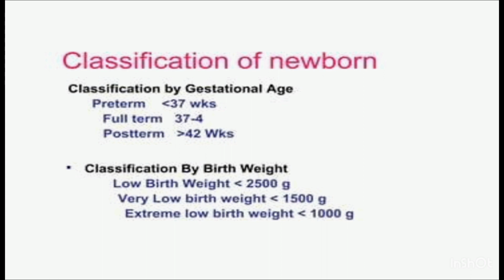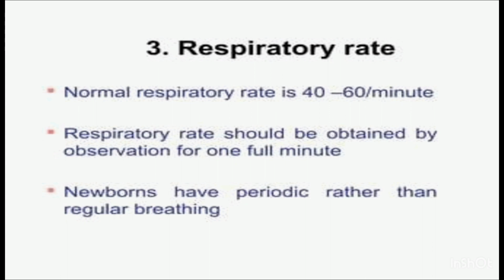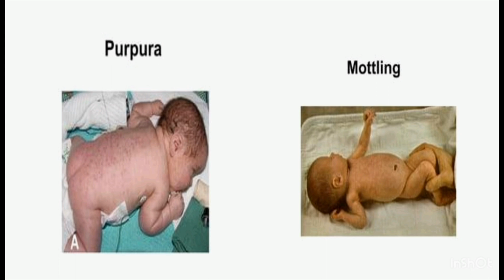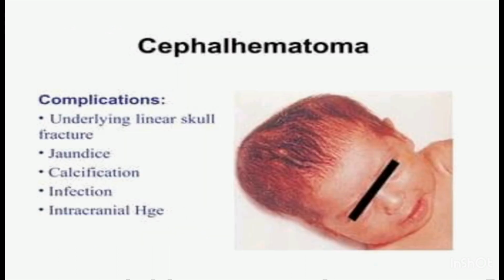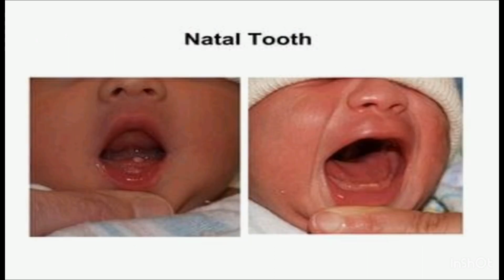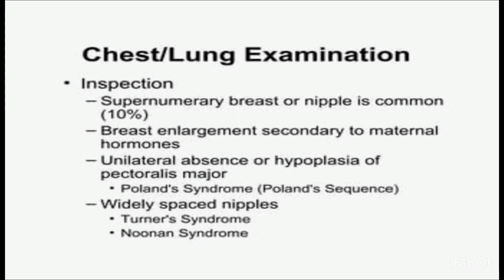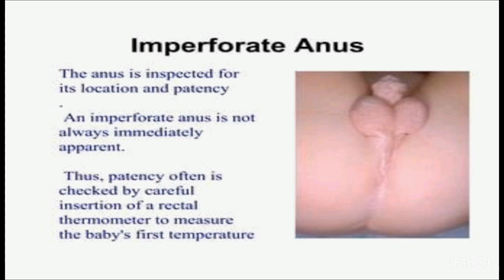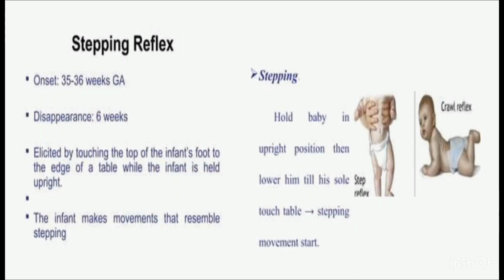assessment of newborn | initial | newborn complete examination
welcome to nursing guidance here we are to give all nursing content regarding education, problem solving, question and answer,.
-Infant respiratory rate assessment
-Infant heart rate assessment
-Infant temperature assessment
-Infant weight assessment
-Infant length assessment
-Infant head circumference assessment
-Infant chest circumference assessment
-infant general examination
-infant neurological examination
-infant apgar score
-infant cephalohematoma assessment
-infant caputsuccedenum assessment
-infant ballard score

Assessing newborns / infants can be tricky as a nurse, because they can become fussy or upset very easily. However, it is important to check these vital signs, as they can help us gauge the newborn's growth, development, and overall health